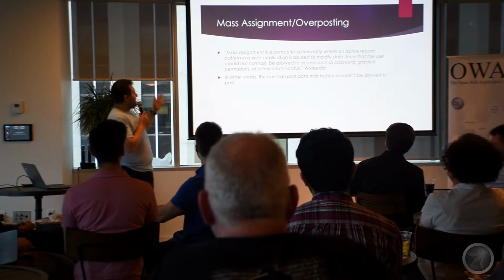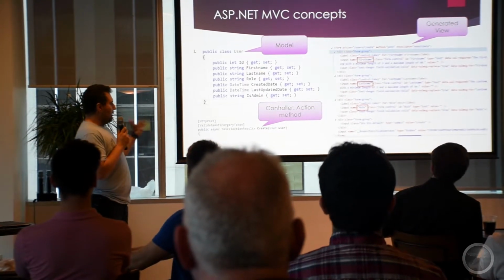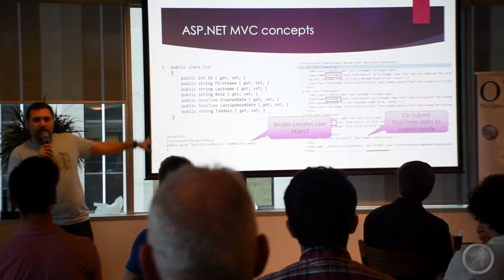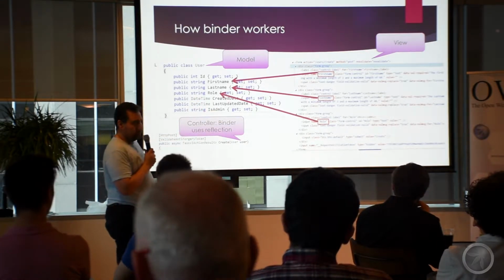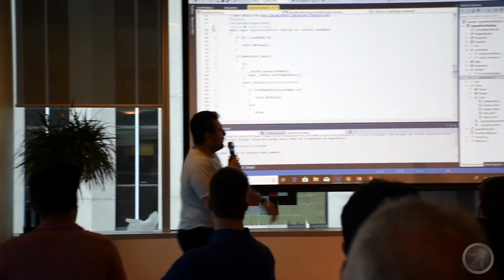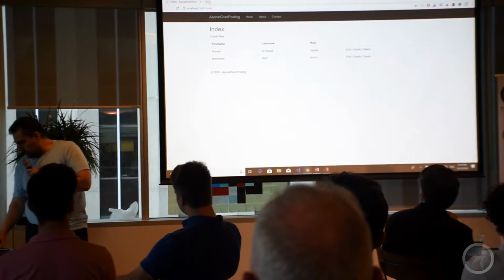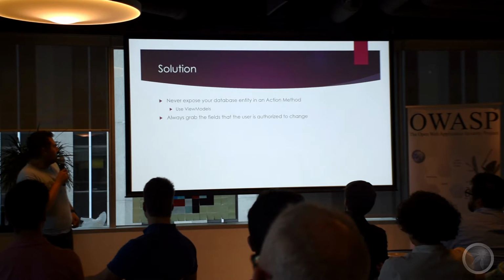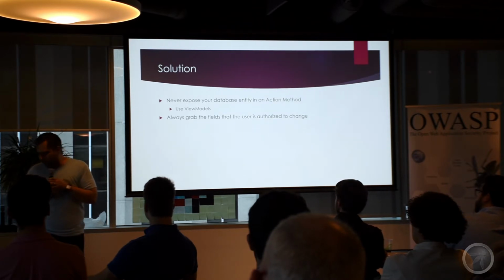OWASP Ottawa May 2018: Mass Assignment/Overposting in ASP.NET MVC with Ahmed Al-Assad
ASP.NET MVC uses reflection to bind posted data to .NET object. If
developers aren't careful, hackers might be able to exploit this
vulnerability. In this talk, Ahmed will explain how this vulnerability
works and how to protect your application against it.